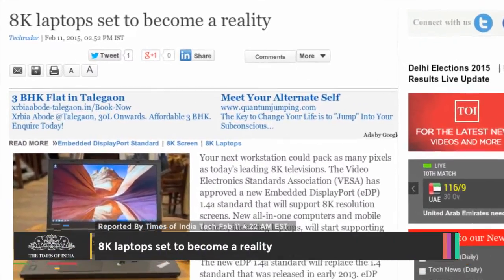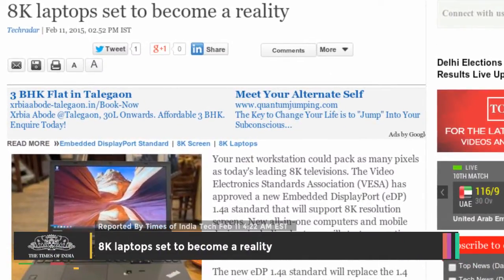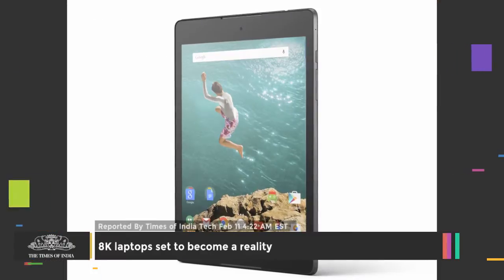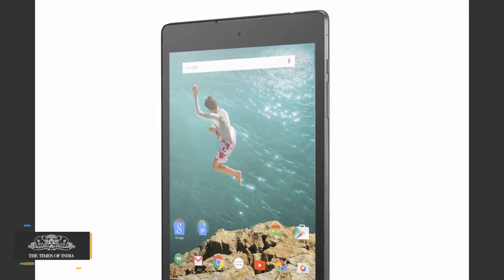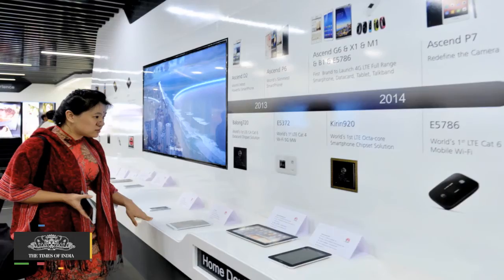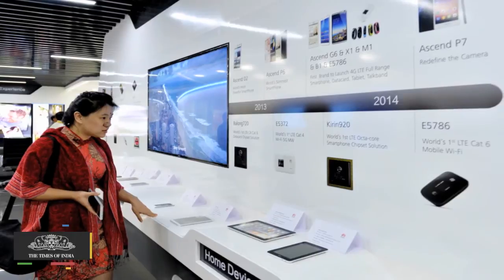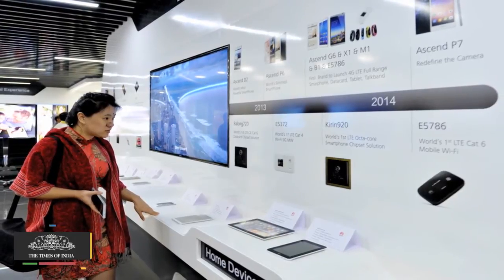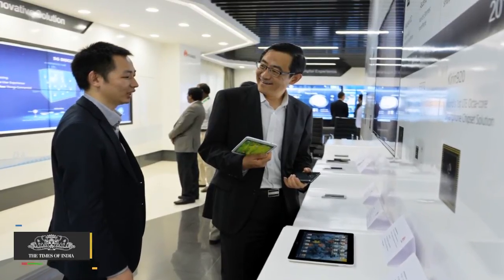8K Laptops Set to Become a Reality - TOI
8K laptops set to become a reality

Your next workstation could pack as many pixels as today's leading 8K televisions. The Video Electronics Standards Association (VESA) has approved a new Embedded DisplayPort (eDP) 1.4a standard that will support 8K resolution screens. New all-in-one computers and mobile devices, including laptops, will start supporting the higher resolution as early as 2016.